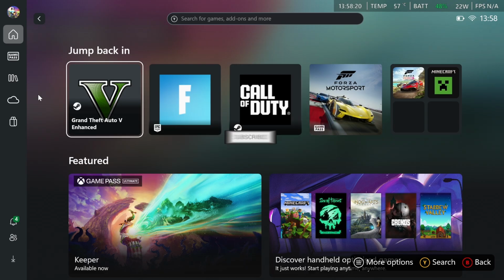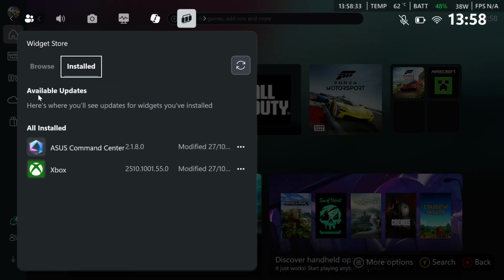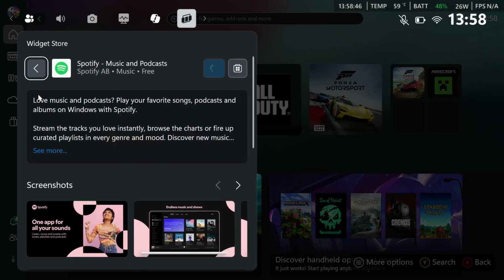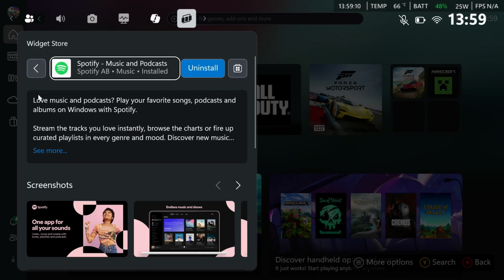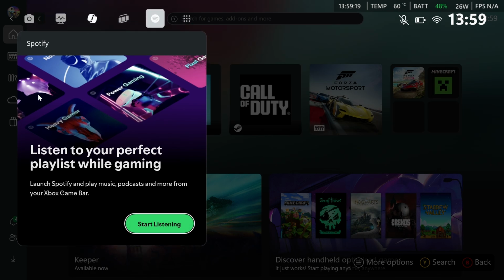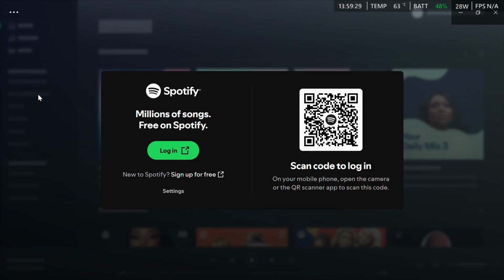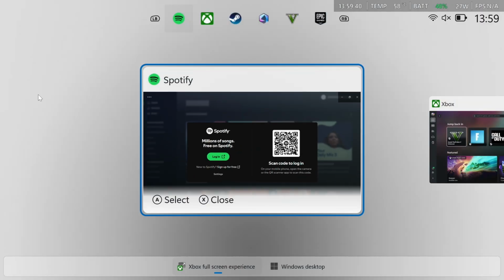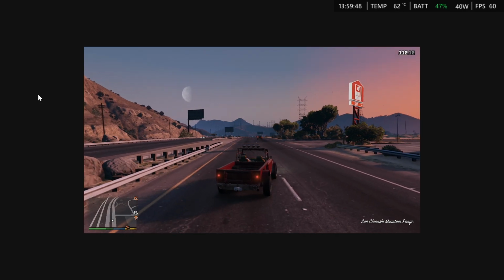How To Use Spotify While Gaming on ROG Xbox Ally X - Fastest Guide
How To Use Spotify While Gaming on ROG Xbox Ally X, Use Spotify While Gaming on ROG Xbox Ally X